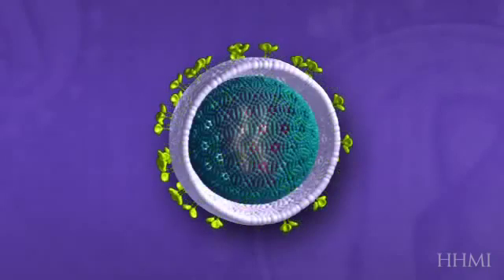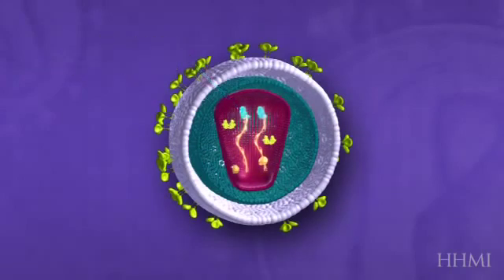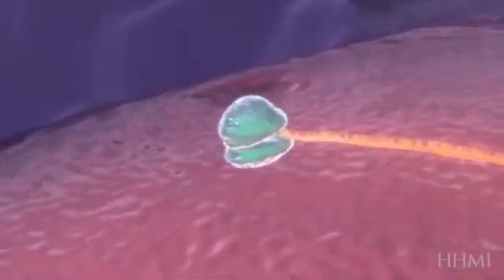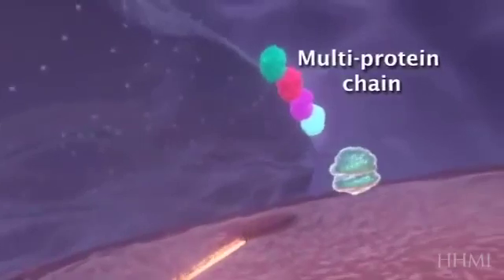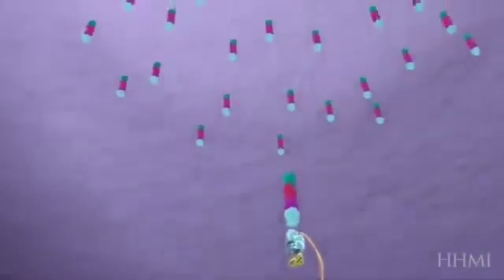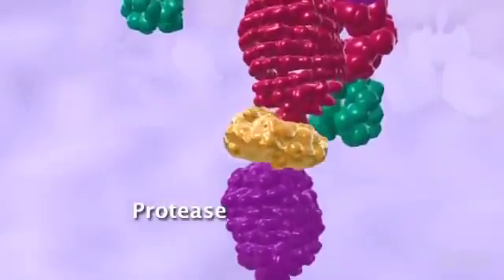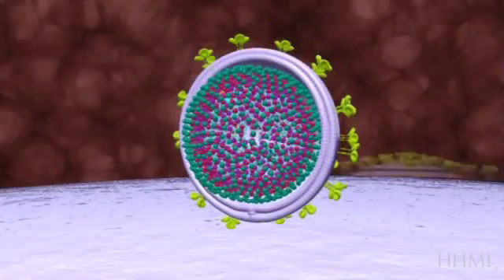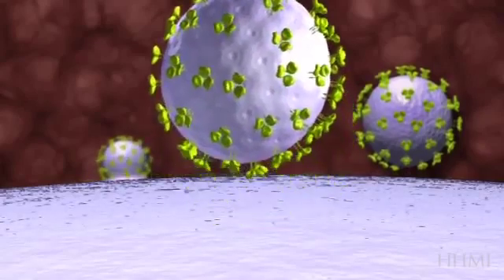Wuhan Onecuponelife Keshe Space virus program coronababys orders lemmings 2 infect Trump Coronavirus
"Deep is the well ,long did it take before it knew what fell into its depths" F.K...
Injoi
96
35
We are under attack
Keshe space virus program
They are who is controlling the Coronavirus
They are working from within countries..
They called for trumps assassination/infection so can control..then 1st responder..then Brazil cruise ship tourist now on way back to u.s..
Please I said same words to get by admins..in over 100 groups..marine groups..my GrandFather Walter dale Metcalf pbuh uncle David Lynn Metcalf pbuh..marines.never hadad
They raised mii trying to help us not be taken out by Iran & other b.r.i.c.s for they are all involved ...keshe foundation CEO 3 months infected traveling on purpose ..taking out all who oppose them..why All of Iran gone..now echoes his words that CIA is cause of the covid19..please my life's work is plasma offensively deffensive healing..Wii have no chance unless can get my information to right ears as I stated to admins...please god I'm not crazy..look you will see..

They are working from with in..huge plants in Arizona..

SENOIR project MHS 97(fully autonomous self organizing systems)plasma /nano technology organic /none ..my plasma is Sentient..so is keshe..theirs take over the host..hence this plague on the world..

Freq will Exspose keshe lemmings for who is super spreader..zinc KOOLAID makes them reacts..mutates virus so can live via e.e.t like Listeria with Flavins..they are attacking from within.very coordinated..taking out key officials& business people to get their goals achieved Iran..Italy China brazil..told them to infect as many u.s tourist as possible..come back. he had them go to the PRESIDENCY meetings in Dc..18k people ..now infected..on purpose...please wake mii up or lets get our assets in gear & return the favor they have given..for they are immunizing their trumpsuper spreader asymptomatic status..
Sarcoidosis runs in my family,beat my stage 4 Sarcoma..stealth adaptive virus is what I know..they are fully autonomous self organizing systems like us/plasma I create by products of my kelea water I make only thing kills stealth adaptive Viruses..blood Brain barrier crosser..that Wich can be used for controlling folks...meats/produce ..they are selling tainted with that shit grows CORONABABYS they are embracing as if it was a good thing they have unleashed upon mankind..as keshe says I Sacrafice (you) so this can go forward huh..Nazi branch space..95 yrs old program..secret Brazil..why Amazon being cut down space hub..drone kling of Iranspace force leader under keshe...keshe talk 256 he appoints Suleiman to the position..now has Iran under his complete control..he killed infected all that say nay..3 1/2 months sick keshe & inner circle infecting world wide leaders officials on purpose to get their agenda ..without resistance..infect those you love force your their will..join or die..what they are having lemmings do with/to hospitals DR'S..
Using rain makers China /this rain last few days..used to spread that disease..water born..
Professional dowser like (Larry Bird)good friend.
Intrinsic data fields do not like same for surface plasmon resonance why metals are perceived asolids..
Please waiting for my door have a knock..or call something..posted this so many groups..military..this isn't a joke please god..help mii help our world our nation the human species being taken over..
My senior project been life's work about to publish like my good friend who just finally finished hers /published..Jamie Lunkley..her brothir Wes Lunkley..Attorney general of Texas..Wii are Hill kids..Yuba feather school challenge .ca.several yrs now trying to tel Jamie her thesis opens the world to my plasma ..how to cure diseases ..then comes keshe using solvent metal doped to mutate viruses..her you go with a pandemic..the messiah says is nessecary ..?..to evolve .?..that shit inside them will come out ..kelea is only way to kill this..VP882 will also..programmed into waters/broadcasting..scalar into pictures..Wii